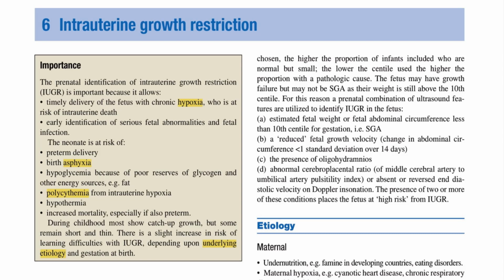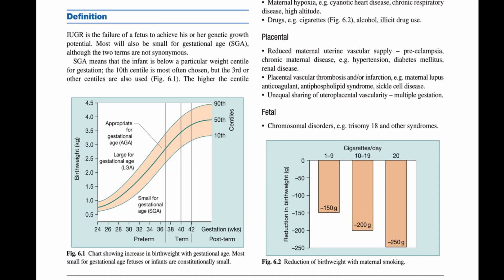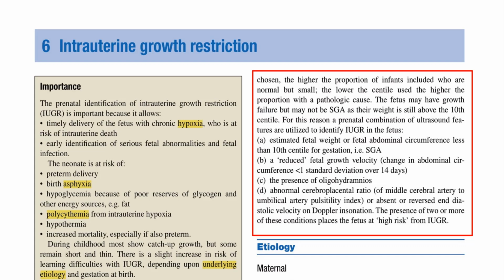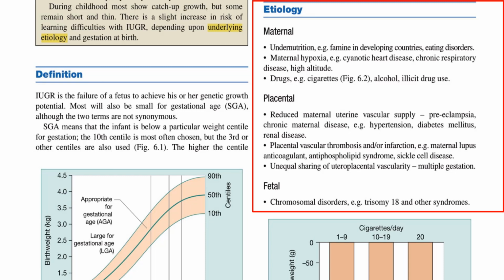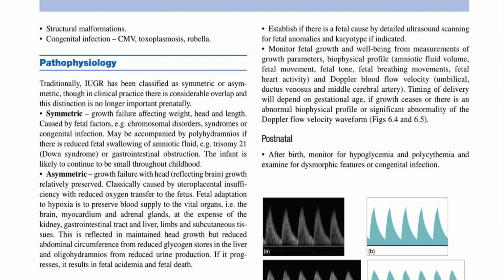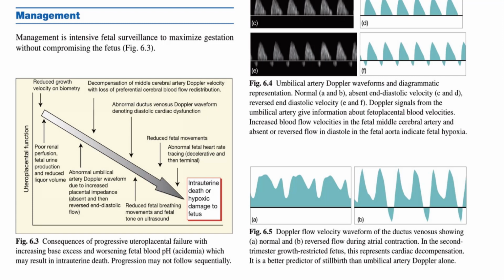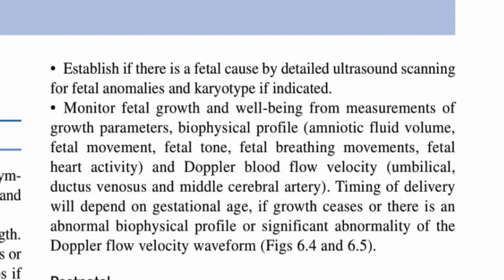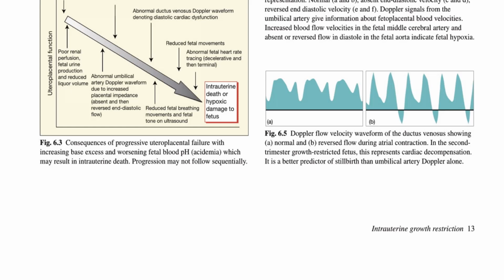Unit 6: Intrauterine growth restriction.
🔶 Cùng tham gia các khoá học tiếng Anh tại Go Global Class để làm chủ các kỹ năng học tiếng Anh chuyên ngành: